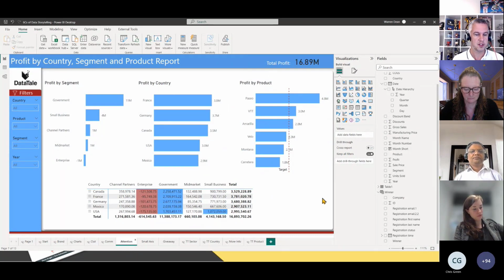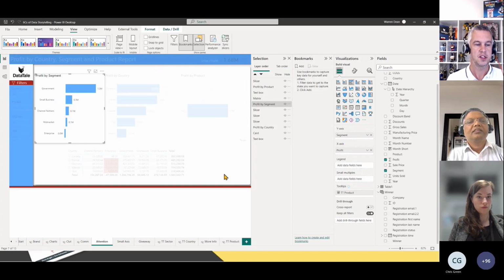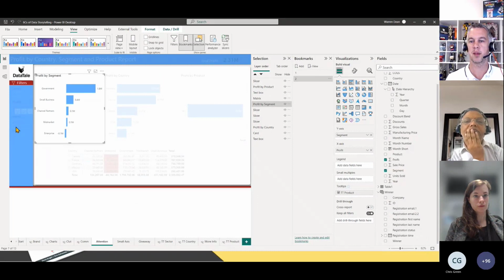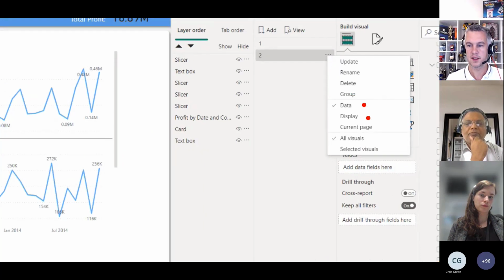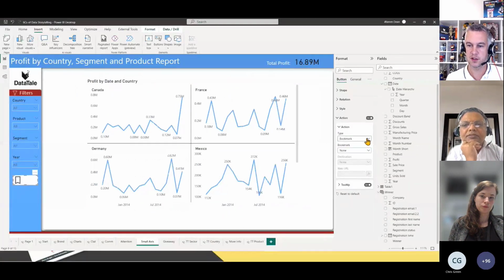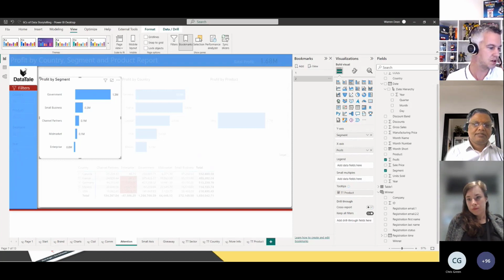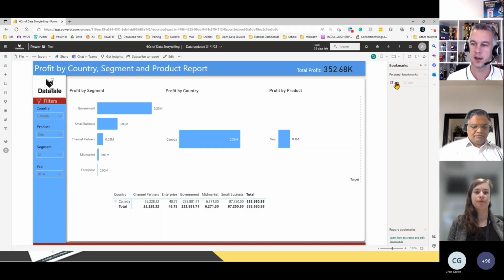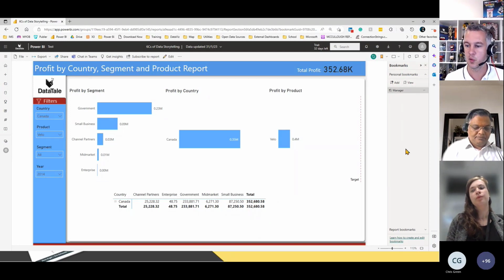How to use Bookmarks in Power BI